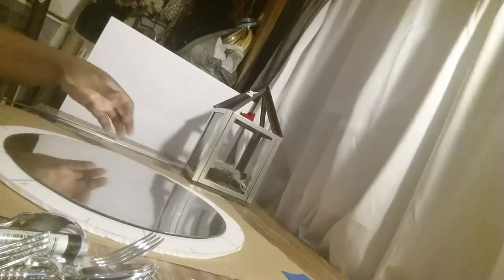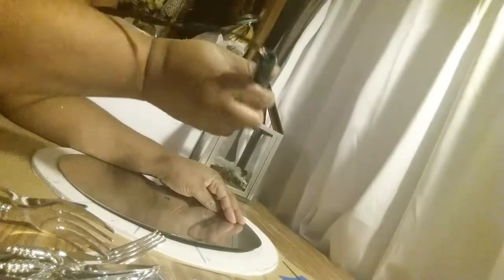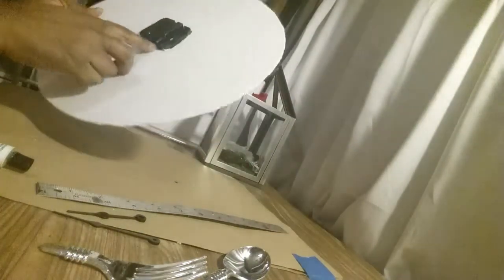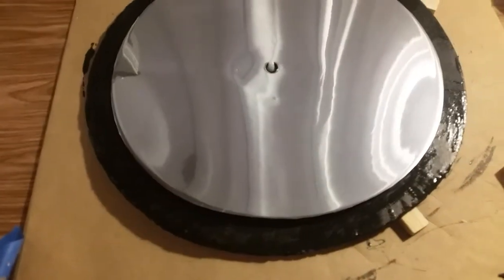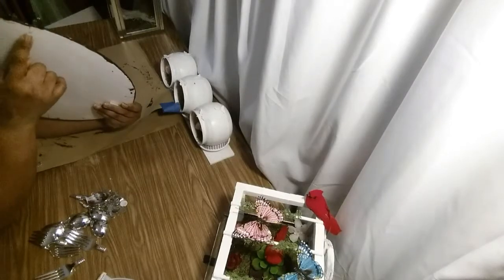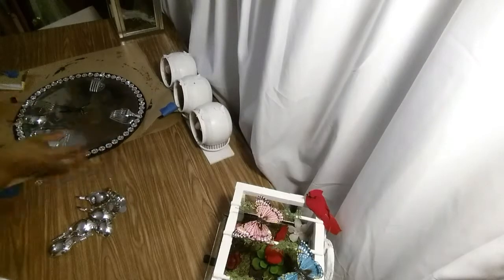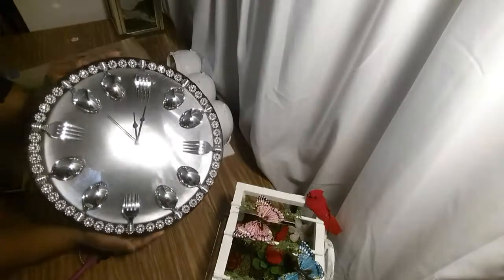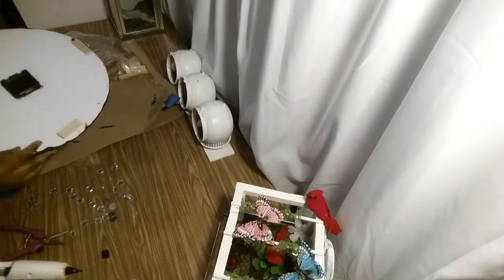DIY /Decorative wall clock /home decor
Decorative wall clock / home decor  / diy